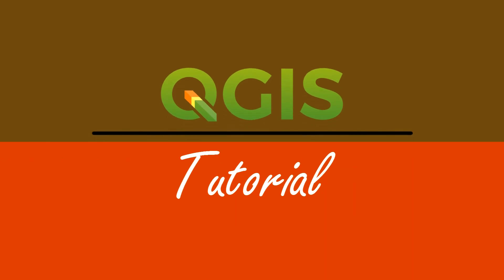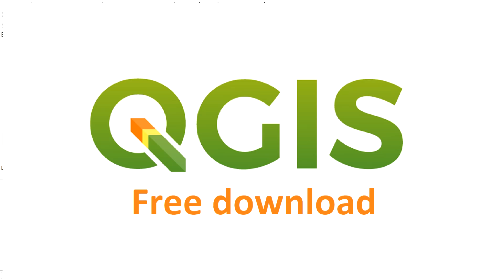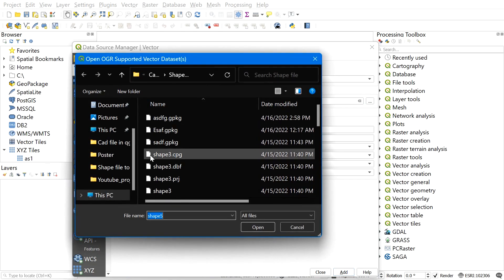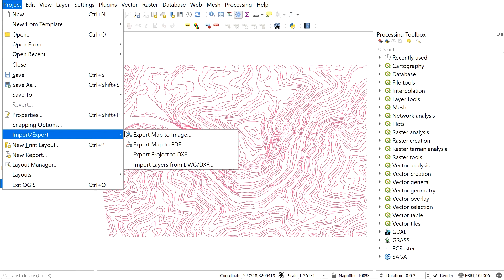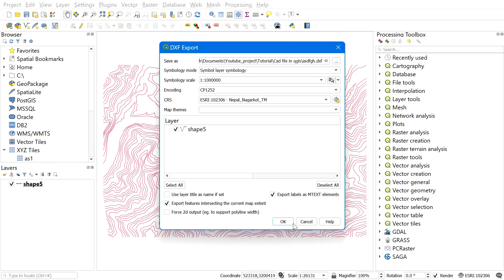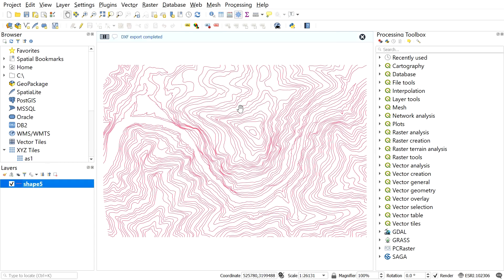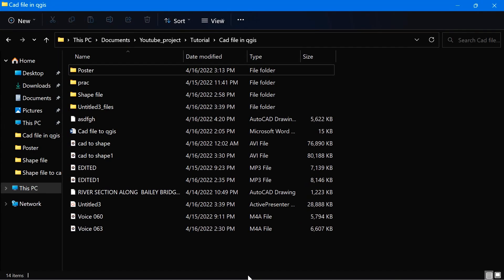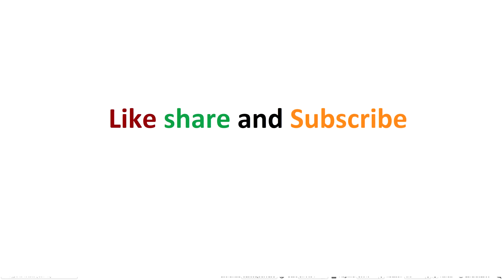Convert Shape file to Auto CAD file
Hello!
Welcome to QGIS WORD
In this tutorail we are going to convert shape file to Auto CAD file in QGIS